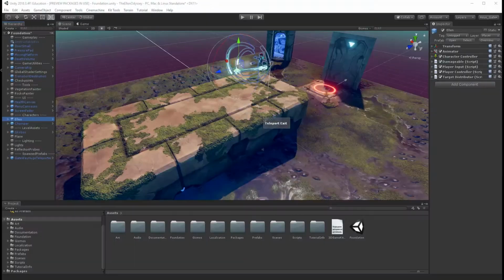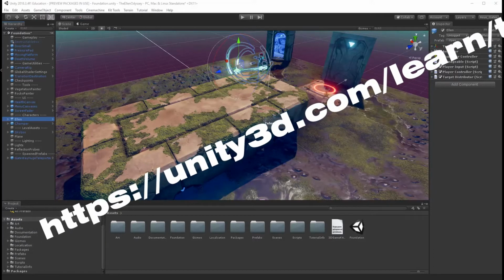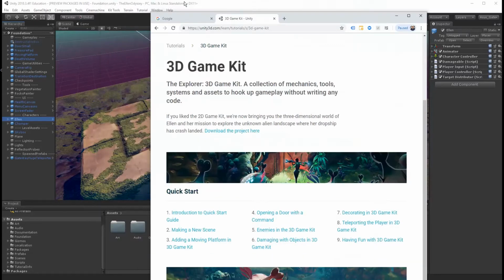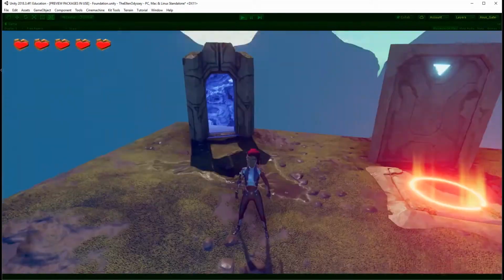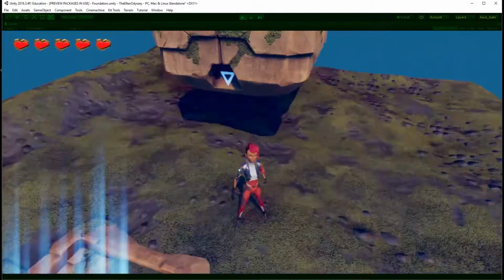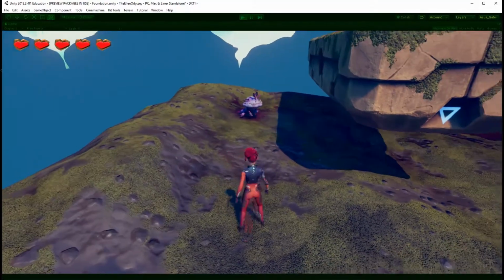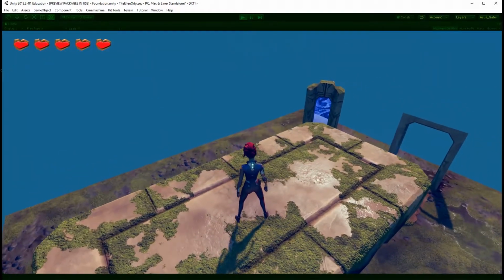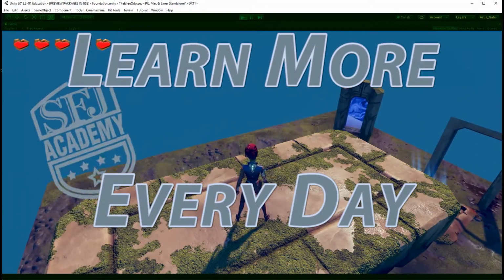Unity 3D Game Kit Class at SFJ Academy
A quick preview of our new class for the Unity 3D Game Kit. It's a collection of mechanics, tools, systems to make a game without writing any code. I'll teach you how within the 3D world of Ellen on her mission to explore a fantastic unknown alien landscape.